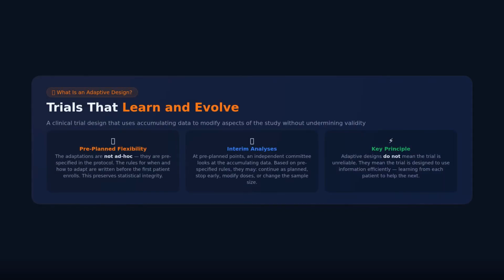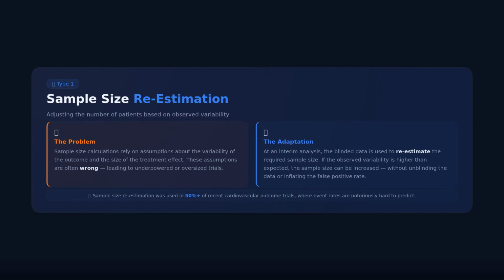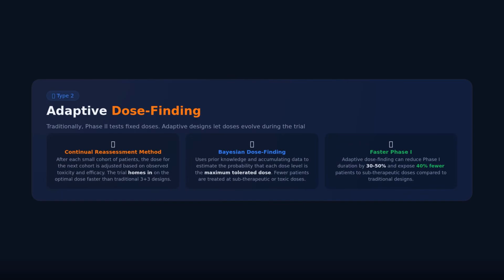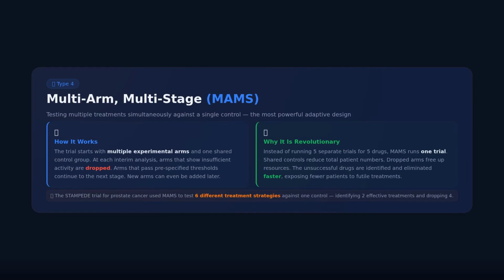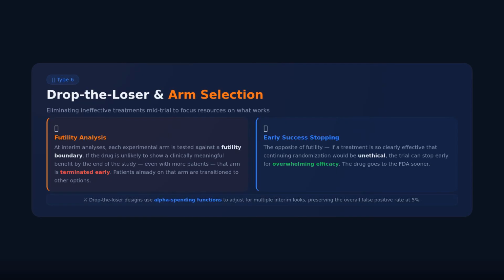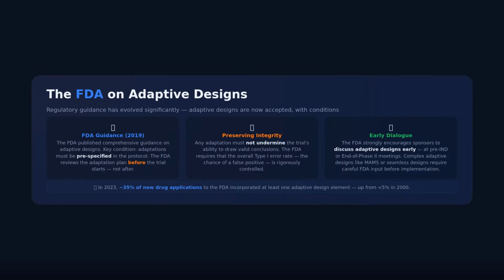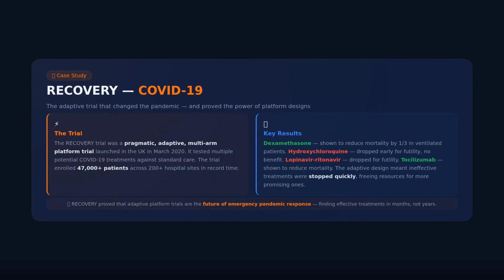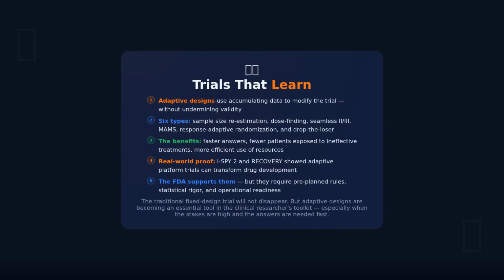Adaptive Clinical Trials: What Are They and Why Do They Matter?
In a traditional trial, if you pick the wrong dose at the start, you may waste years and millions of dollars. Adaptive designs let the data tell you the right dose while the trial is still running.  The RECOVERY trial enrolled 47,000 patients across 200 hospitals and found that dexamethasone reduced COVID mortality by one third — in months, not years. It used an adaptive design. This is the future of clinical research.

Traditional clinical trials follow a fixed plan from start to finish. But what if a trial could change course based on data it collects along the way? Adaptive designs allow exactly that — making trials faster, more efficient, and more ethical.

This video explains the six main types of adaptive trial designs in plain English. You will learn sample size re-estimation (used in over 50% of recent cardiovascular trials), adaptive dose-finding and the continual reassessment method (reducing Phase I duration by 30-50%), seamless Phase II/III designs that save 12-18 months of development time, Multi-Arm Multi-Stage (MAMS) designs that test multiple treatments against one shared control, response-adaptive randomization (the play-the-winner approach used in the ECMO trial), and drop-the-loser designs with futility analysis.

We cover the FDA's 2019 guidance on adaptive designs — key conditions include pre-specification in the protocol and Type I error control. In 2023, about 35% of new drug applications incorporated adaptive design elements, up from less than 5% in 2000.

Two landmark case studies bring it all together: I-SPY 2 for high-risk breast cancer (ongoing, tested 20+ agents, cut identification time by 2-3 years) and the RECOVERY trial for COVID-19 (47,000 patients, 200 hospitals, found effective treatments in months — including dexamethasone and the dropping of hydroxychloroquine for futility).

We also discuss challenges: statistical complexity, operational infrastructure, bias risk, and regulatory uncertainty.